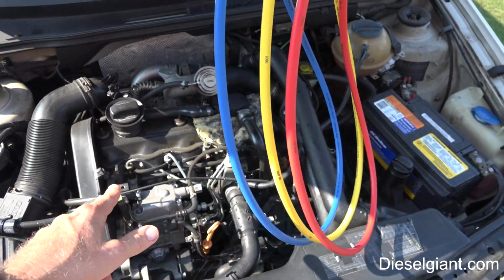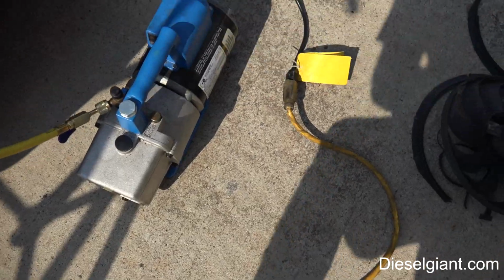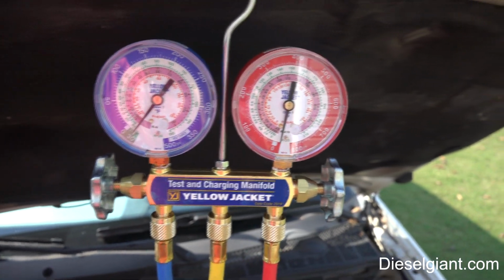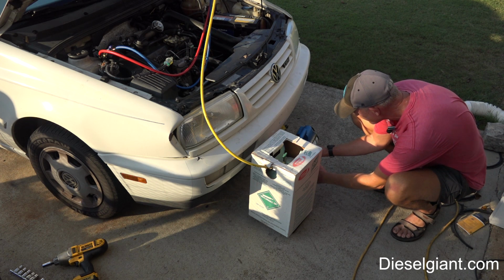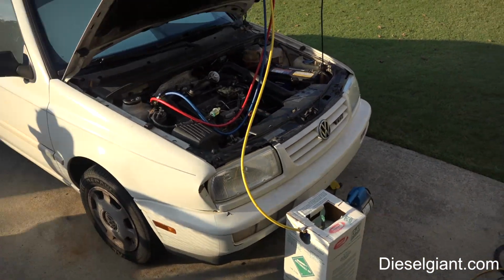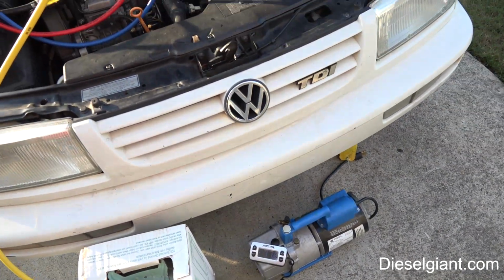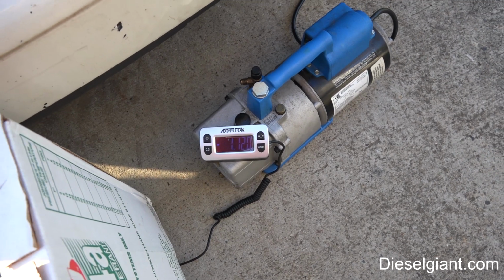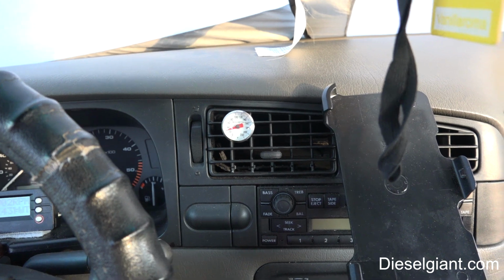How to recharge your A/C after you have opened it| 1998 VW A3 Jetta Tdi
In this video, I will show you how to recharge your A/C after you have opened it.  This was performed on my1998 VW A3 Jetta Tdi with 382k miles and has the original A/C Compressor.  This will apply to any car that uses R234a or R12 refrigerant.

Yellow Jacket A/C Gauges
Robinair Vacuum Pump▶ h